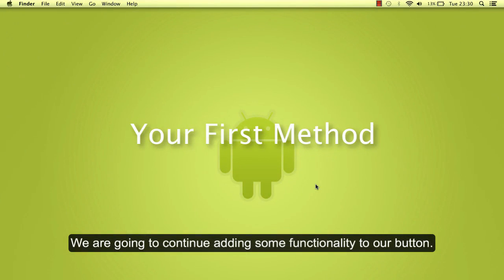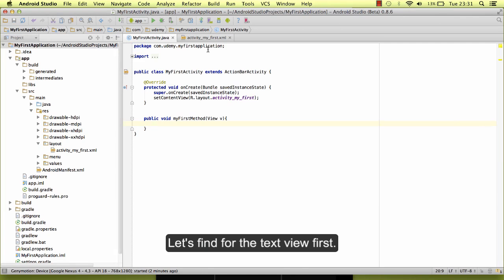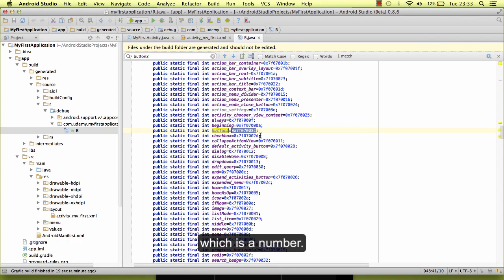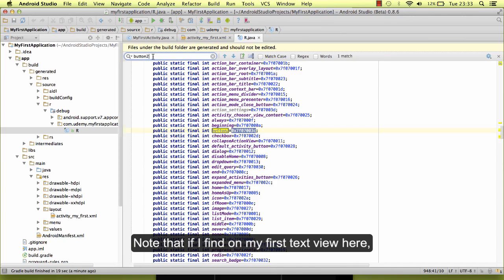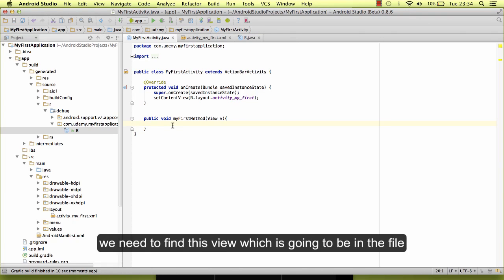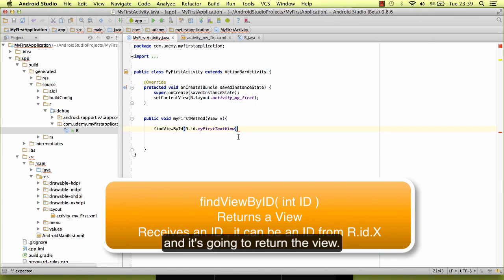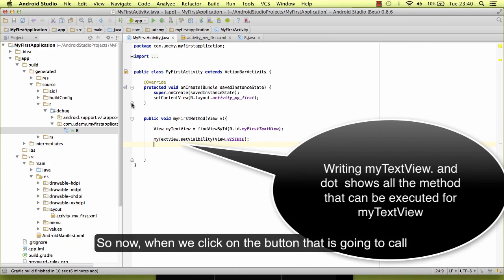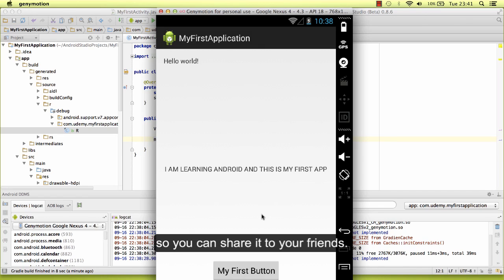Your first Method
Chapter 3: Your first App, show your progress!
Lecture 15: Your first Method